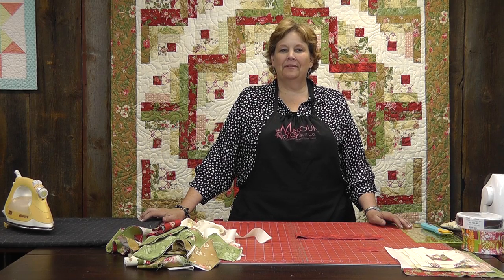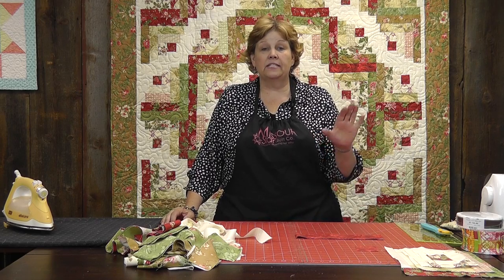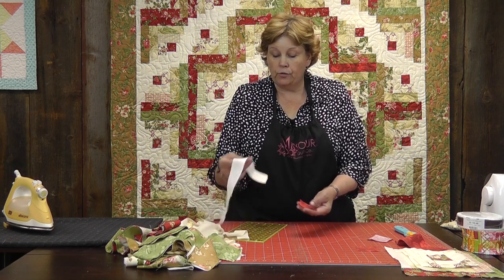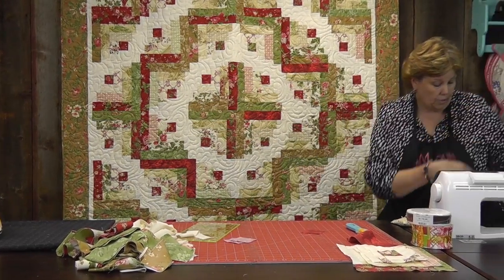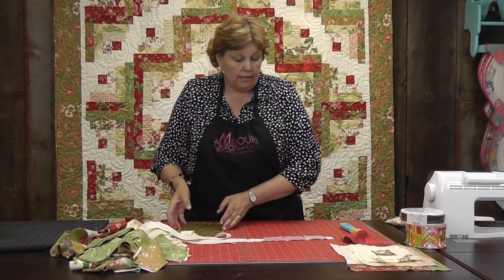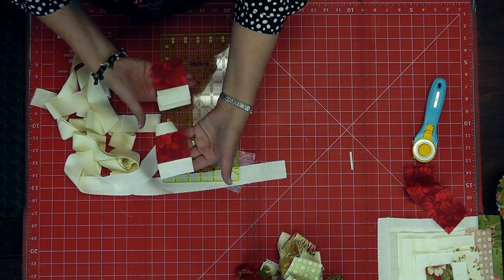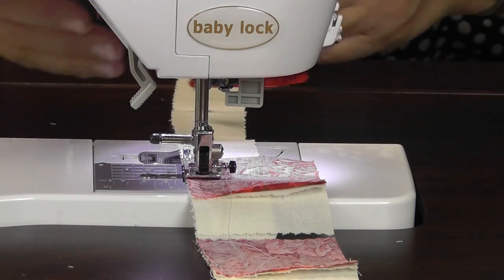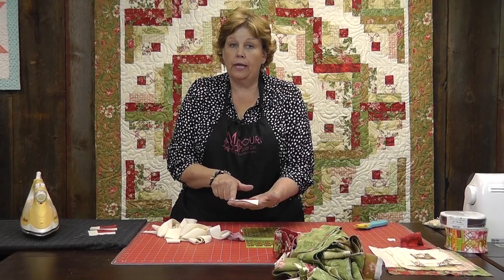The Curved Log Cabin Quilt- Quilting with Honey Buns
Jenny Doan shows us how to make a gorgeous Curved Log Cabin Quilt using a Jelly Roll (pre cut 2 1/2 inch strips of fabric) and a Honey Bun (1 1/2 inch strips).

This project was featured in the Summer 2014 Issue of Block Magazine! Get all of the supplies and materials